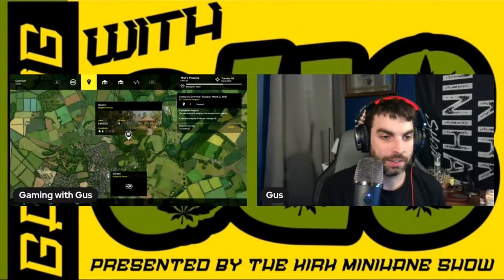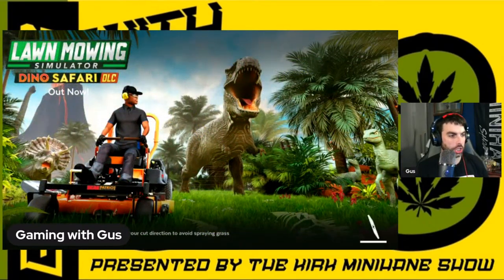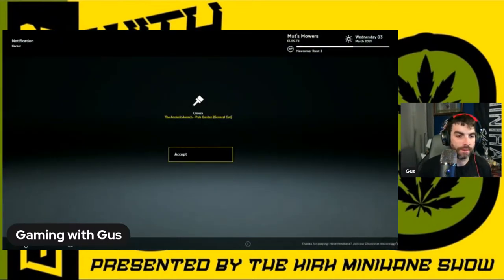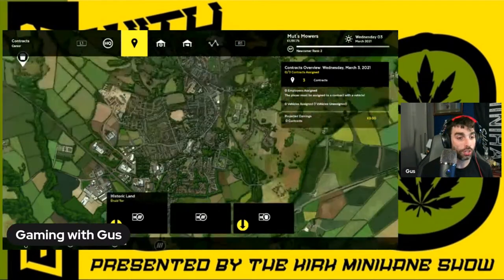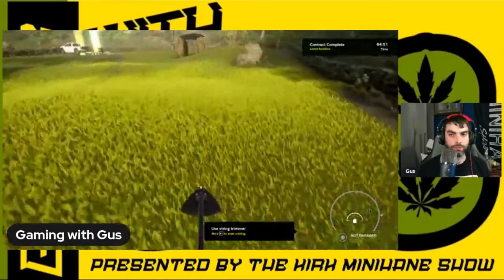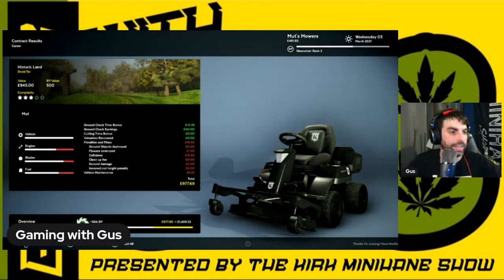Gaming With Gus- Presented by Mut's Mowers: Mut's Mowers 2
Presented by Muts Mowing Company LLC